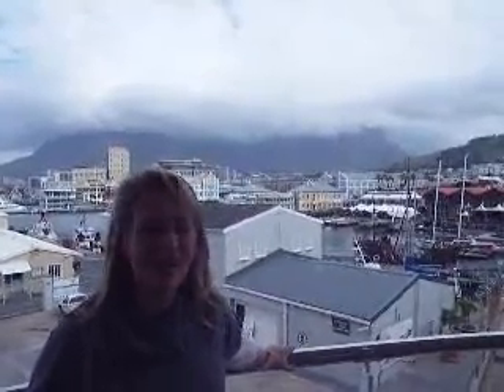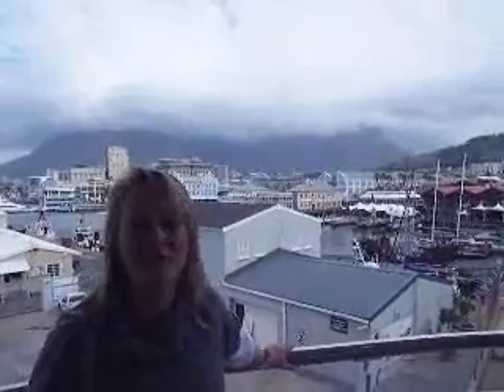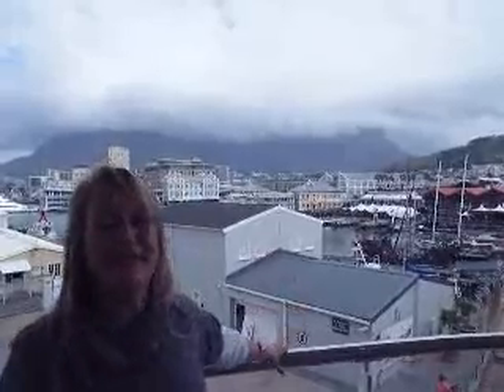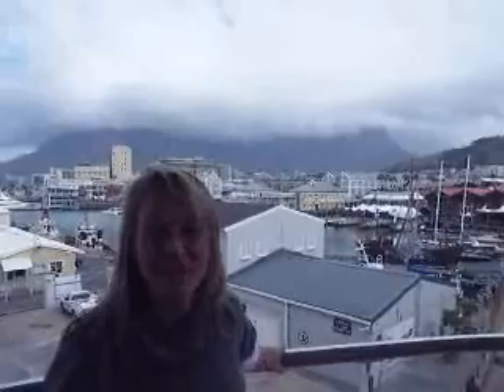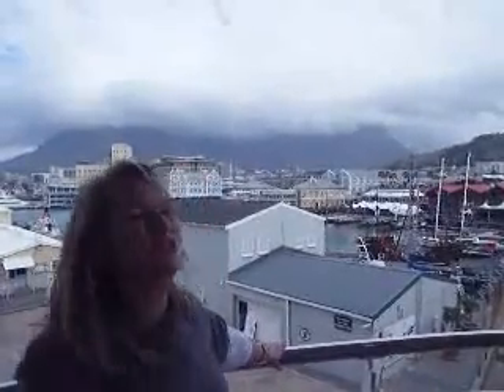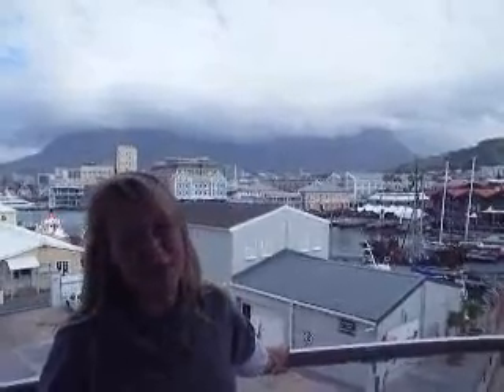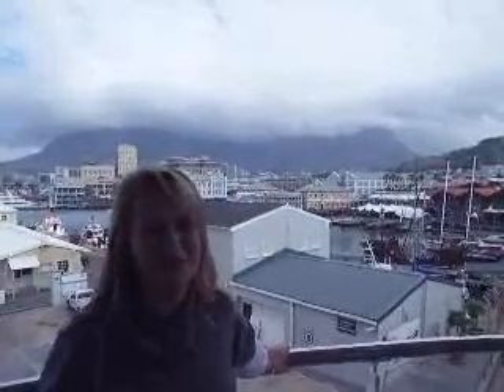The weather in Cape Town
Cape Town is in the southern hemisphere, winter is in July and August where most of the rain falls. Summer is dec - march which is very hot and often lots of wind. Cape Town has a mediterranean climate. Spring should start 1 September. The rest of South Africa has all kinds of micro climates ranging from sub-tropical near Krugerpark to dry land climate in the Karoo, the semi-desert.